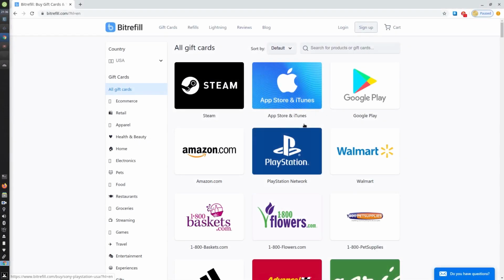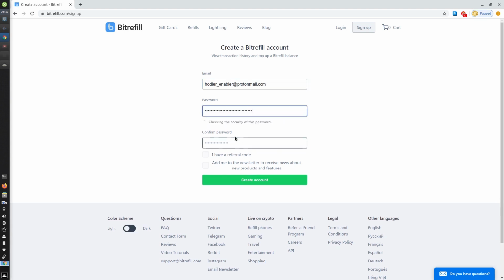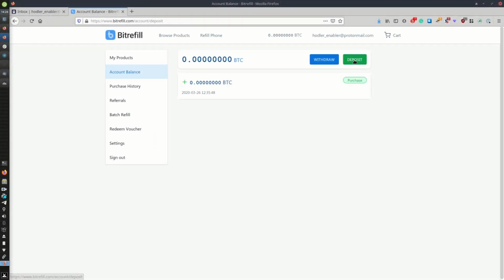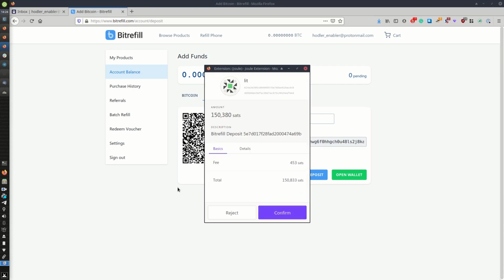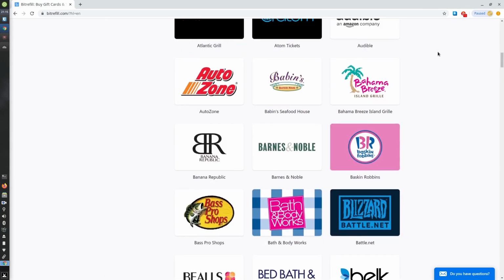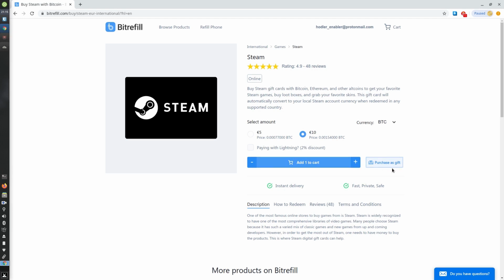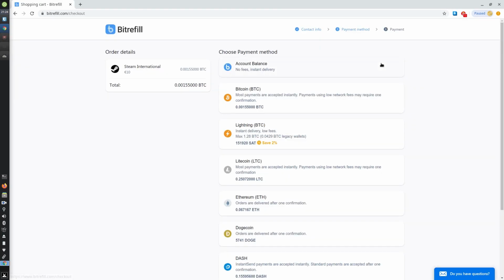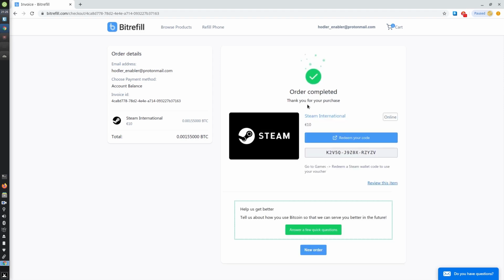Getting Started with Bitrefill Pt. 1: Opening a Bitrefill Account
In this tutorial, we show new users how to quickly and easily get started with a Bitrefill Account. We also cover how to add funds, and make your first purchase. Living on crypto has never been easier.

Bitrefill is the largest crypto store since 2014! 🚀 Check out our catalog with over 4000+ gift cards and mobile refills worldwide: